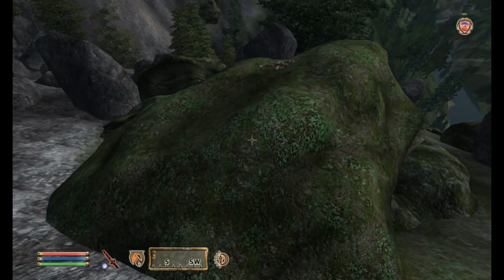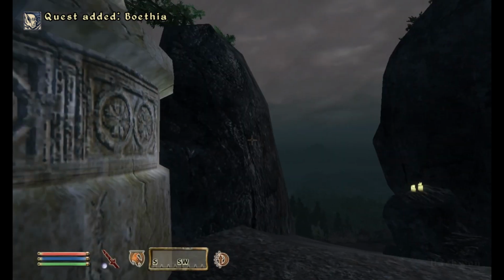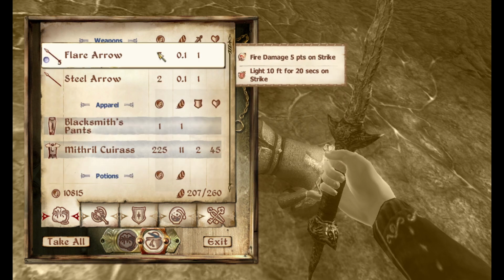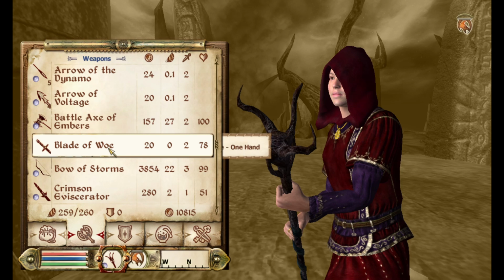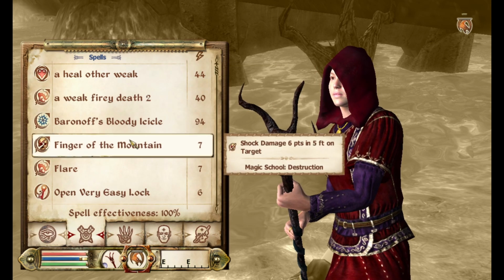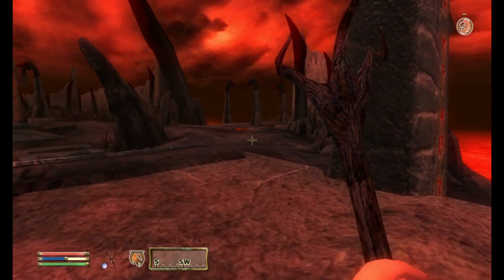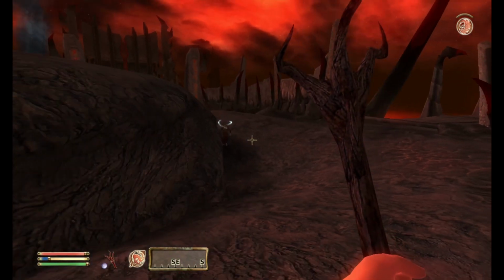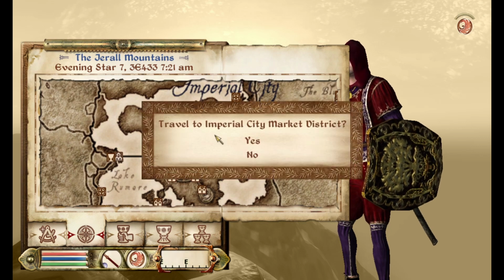TES IV Oblivion Max Difficulty 20: Strongest Weapon and Boethia's gauntlet